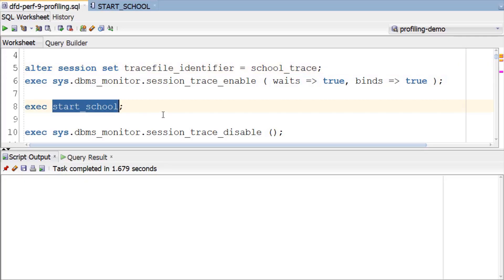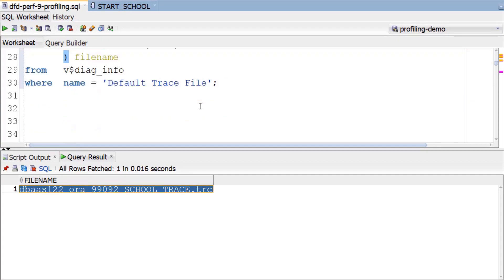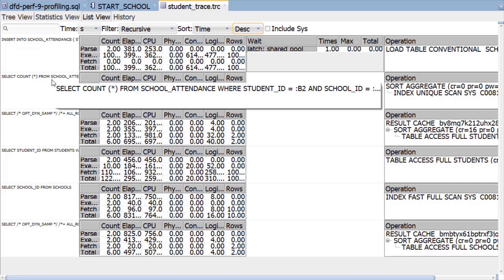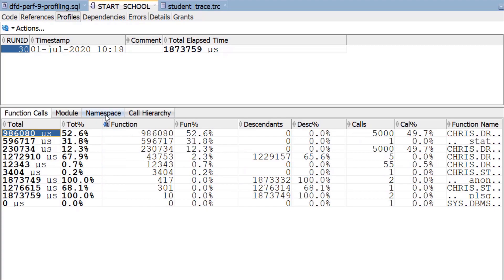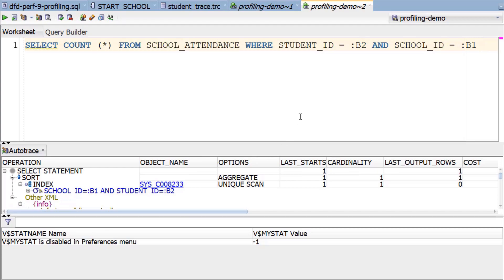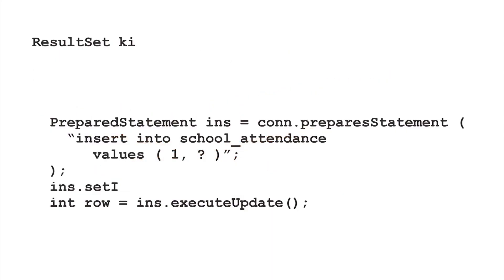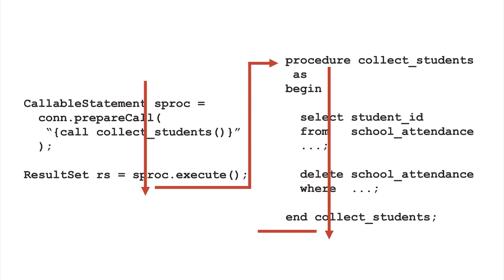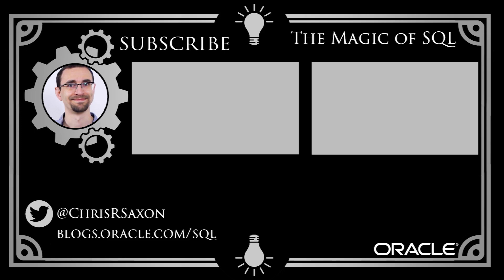How to Find Slow SQL: Databases for Developers: Performance #9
In order to tune SQL, you need to know what the slow statement is. But often you're just told that "the database" is slow!

To find the slow components, you need a breakdown of how long each piece of code takes to execute. You can do this in Oracle Database using:

- A SQL trace
- The PL/SQL hierarchical profiler

This video shows you how to do these with Oracle SQL Developer.

The script to spool the trace file is:

set serveroutput off
set pagesize 0
set echo off
set feedback off
set trimspool on
set heading off
set tab off
set long 1000000
spool c:\temp\student_trace.trc

select payload
from   v$diag_trace_file_contents
where  trace_filename = (
    select substr (
           value,
           instr ( value, '/', -1 ) + 1
         ) filename
  from   v$diag_info
  where  name = 'Default Trace File'
order  by line_number;

spool off